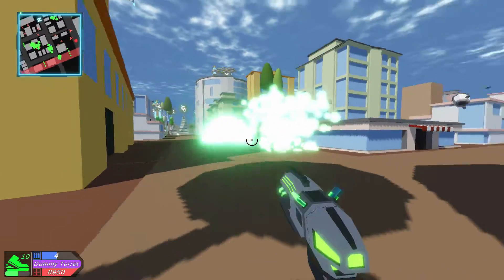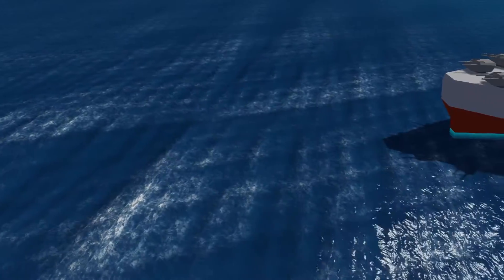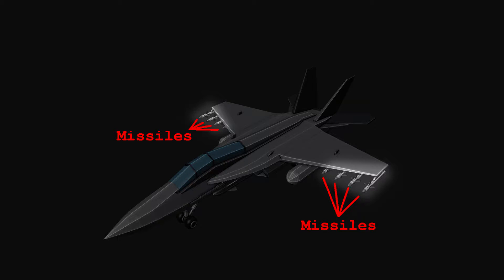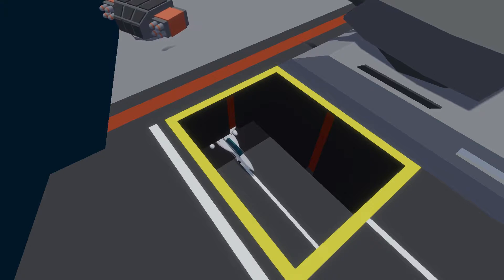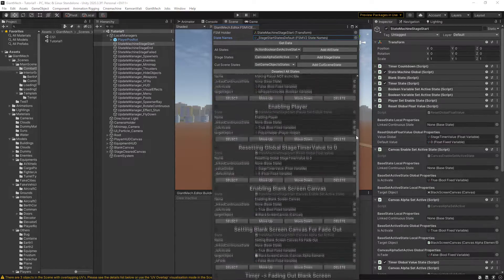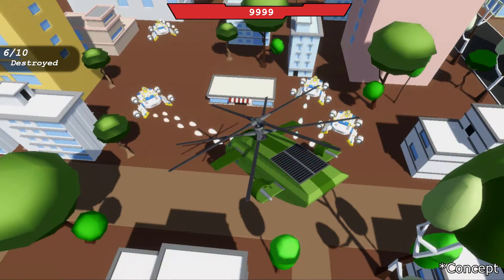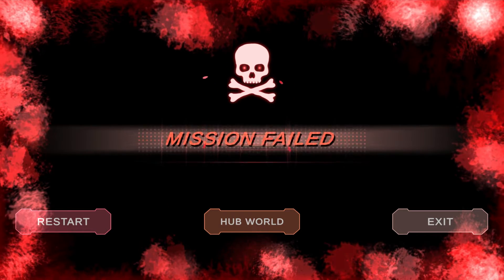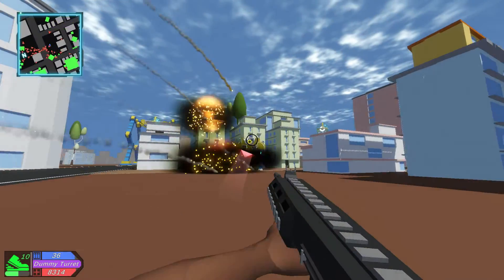Devlog11 - Project Giant Mech | Unity3D | Fighter Jets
Welcome back to another devlog of my game Project Giant Mech. For the past 2 months I have been working on the defeated condition of the game and the defeated end screen. Now if the player is defeated they can restart the game or go back to the HUB world. This feature made the game take one step closer to the game cycle. Also added some new vehicle models as well. The FSM Editor that I made last time is proving to be a huge asset in making cut scenes or background animations. Plus fixed some bugs as well. Enjoy!
Chapters:
0:00 Highlight
0:15 Intro
0:41 Game Intro
1:20 Aircraft Carrier (Modified)
2:11 Fighter Jet
3:22 Fighter Jet Animation
4:21 FSM Editor
4:35 Transporter
5:35 Transporter Animation
5:53 Defeated Condition
6:28 Mission Success VS Mission Fail
6:50 Menu Bug
7:21 Outro
Track: Everything Is In Order